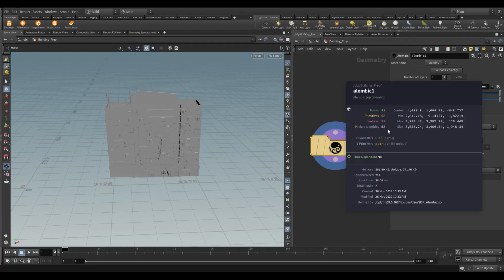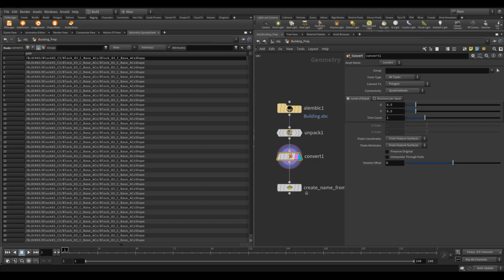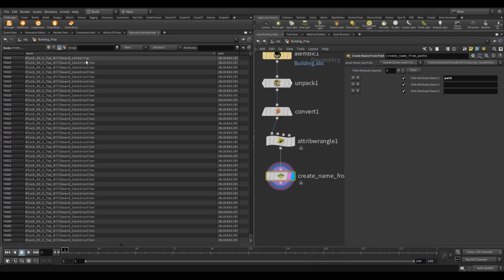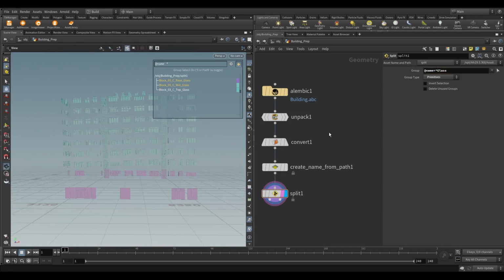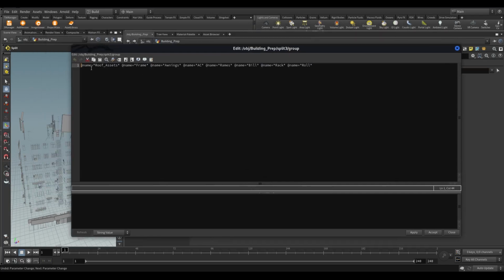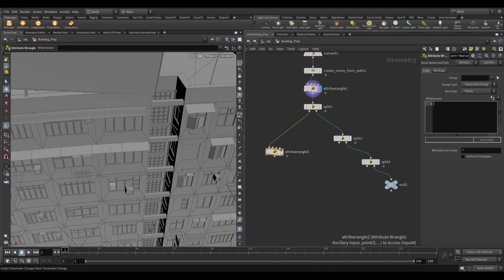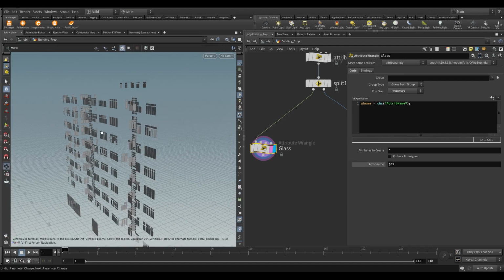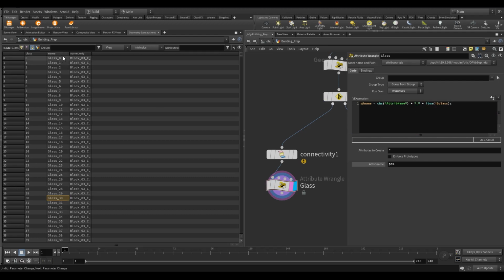Basic Building Prep | RBD Tutorial Part 1 | Houdini Zone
Let me know if you have any doubts in the Comment Section.